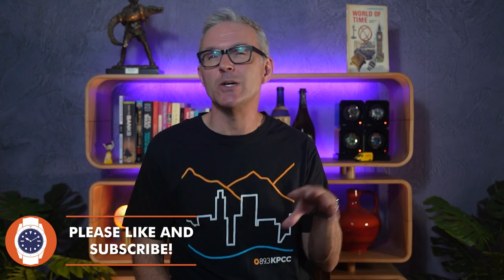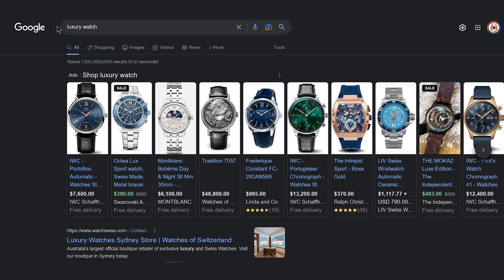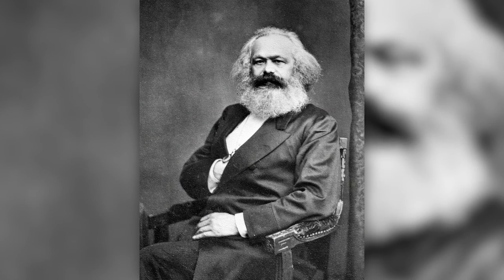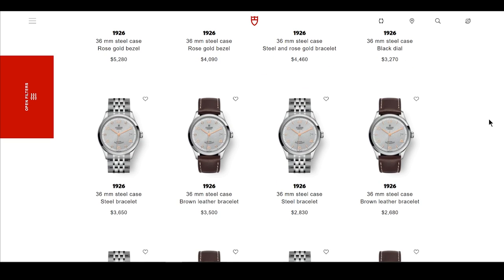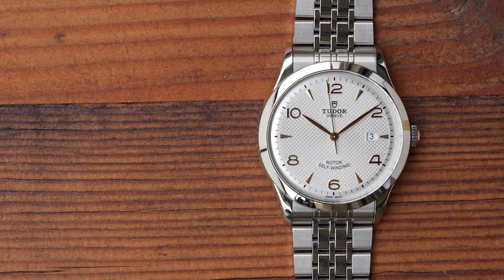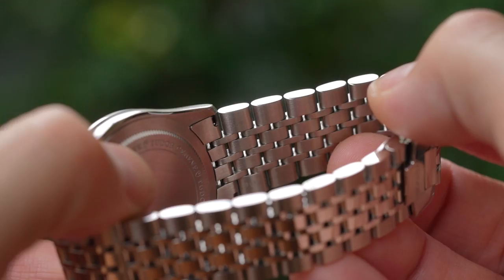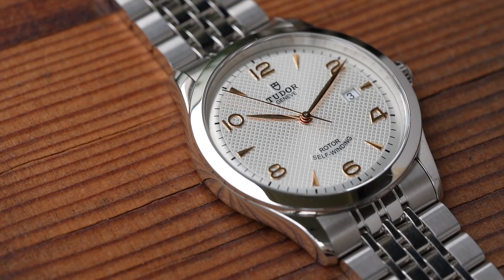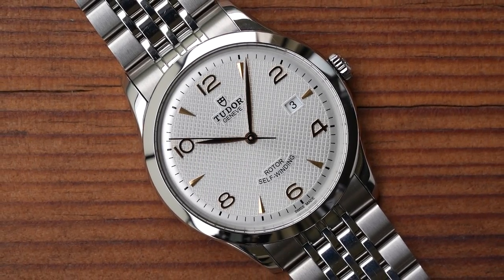Is This Tudor The Perfect First 'Luxury Watch?'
*IF YOU FANCY BUYING THIS ONE, EMAIL PETER!*

00:00 Intro
02:08 What Is A Luxury Watch?
05:07 The Tudor 1926
10:24 The Competition

Thanks again Peter! This thing is lovely, what a dial. Too big for me personally in that size, I'd be tempted to go for 39 or even 36 given the long lug to lug. Have a look and see if anyone near you has been coerced into buying one of these in order to then buy something even more expensive. But just remember, the Casio F91W does everythign this one does but for $15 ;) Cheers, Jody